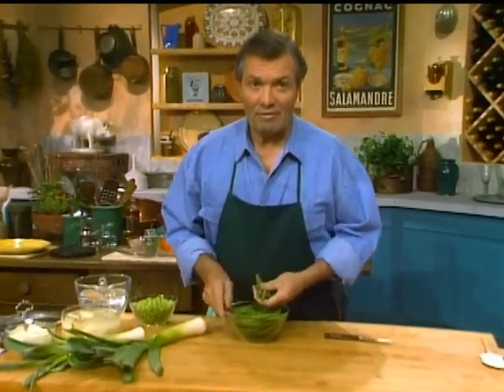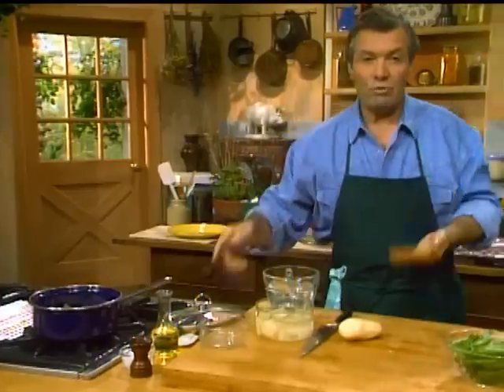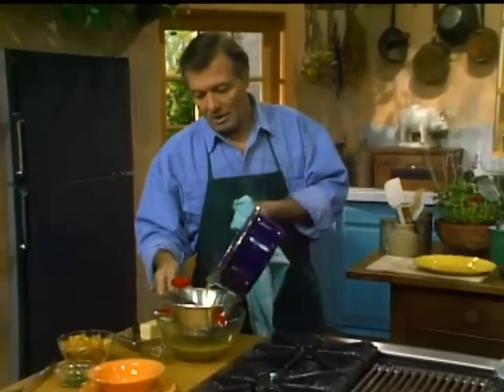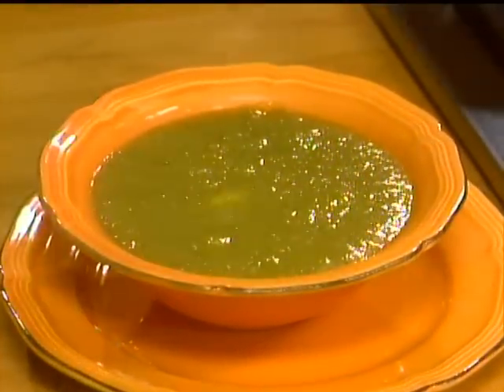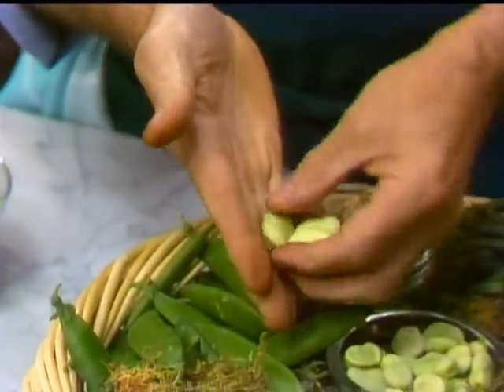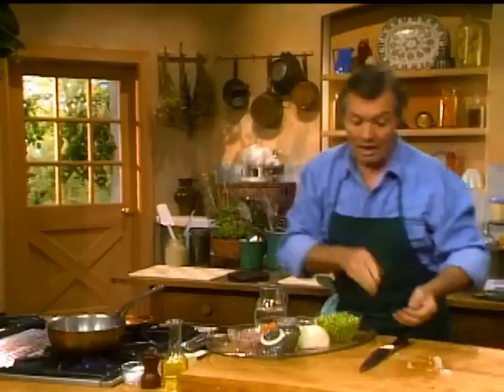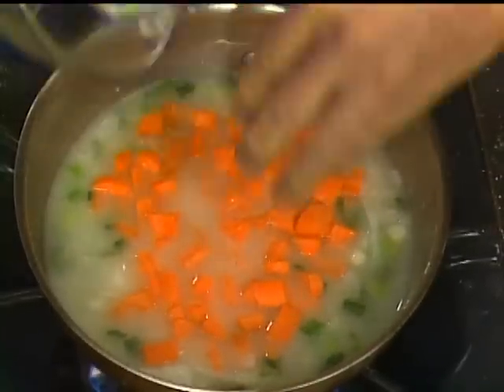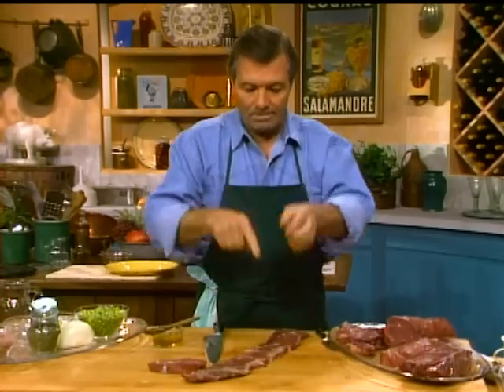Jacques Pépin's Inexpensive Steak Recipe | KQED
Are you a master of leftovers? In this episode of Today's Gourmet, Jacques Pépin makes a delicious meal using ingredients he has on hand. He starts with a rustic and hearty pea soup made with leek and potato and other ingredients from his garden. For the main course, Jacques makes a classic grilled triangle steak using a "Butcher's cut" and served with peas, carrots, and herbed butter. For dessert, try his stewed plum and pistachio in filo recipe.

This episode is packed with kitchen tips including how to pick an inexpensive cut of steak, how to make flavored "maitre'd" butter, how to shell peas, and why frozen peas are okay in Jacques' book.

In This Episode:
00:00 How to make leek, potato, and pea soup
4:49 Jacques Pepin shares beans and peas pulled straight from his garden
9:23 Jacques Pepin breaks down inexpensive cuts of steak including shoulder cut steak, oyster, skirt, and onglet
10:59 Grilled triangle steak with peas and carrots recipe
12:42 How to make herbed butter
16:35 Stewed plums with pistachio in filo dough recipe

Season 2, Episode 20, 1992. Thrifty Kitchen